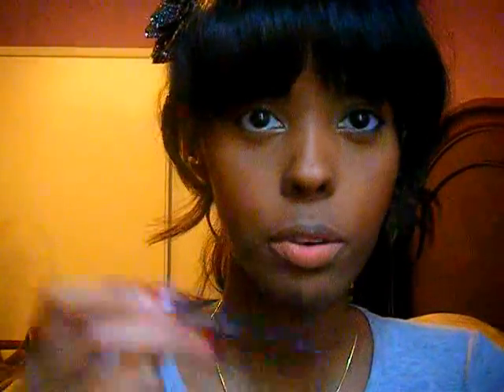Lavender lips for a darker skintone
lol whoops, I end up calling it 'lilac' by the end of the vid!

Products used:
Lovely Lilac mini Sephora lip liner
Revlon lip butter in Gumdrop